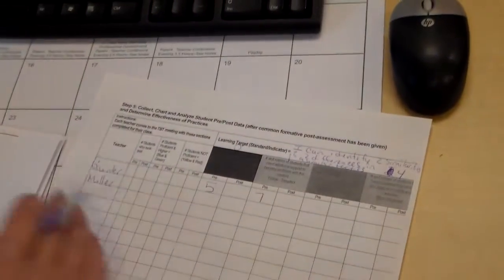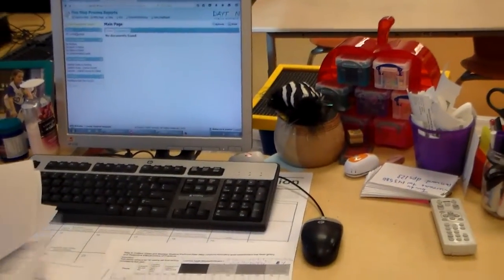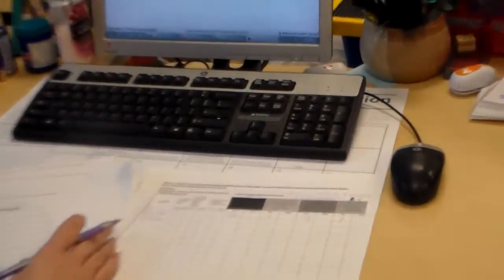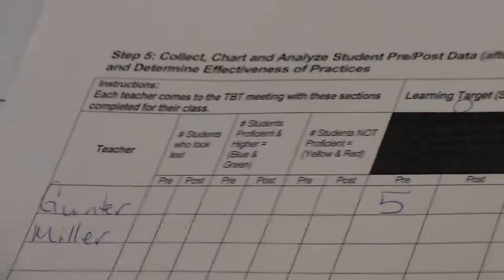Westwood PreK-8 TBT meetings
Skill: Compare and Contrast
Step 1 :Collect and Chart Data
Step 2: Analyze Data